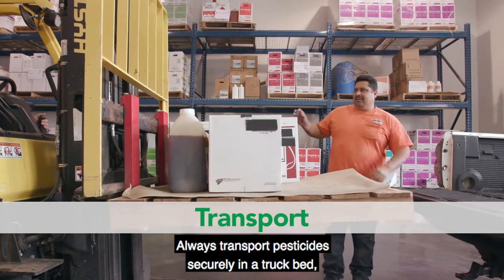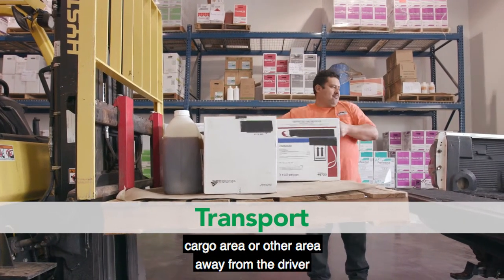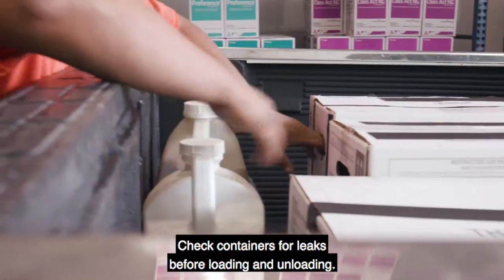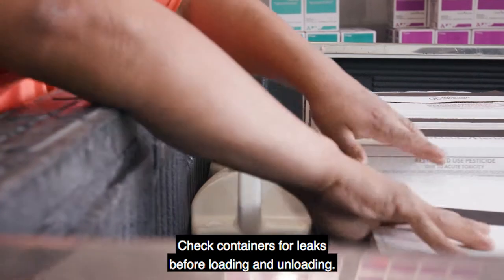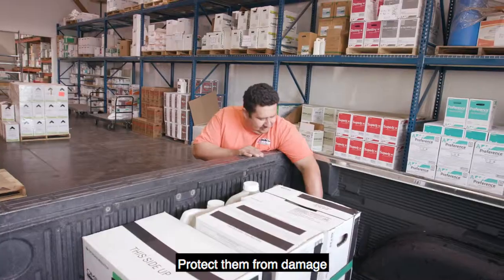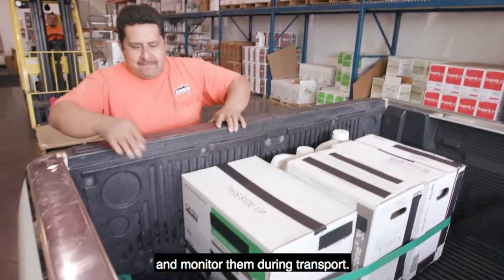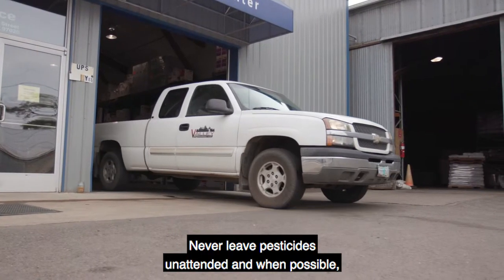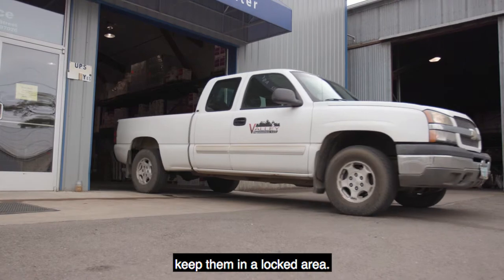Reviews the requirement to proper secure pesticide during transportation (CC)